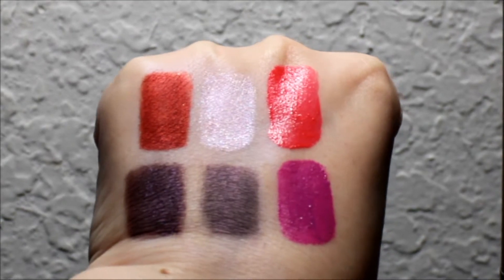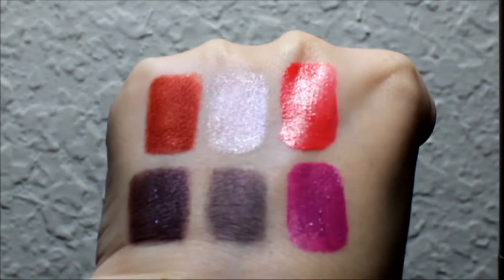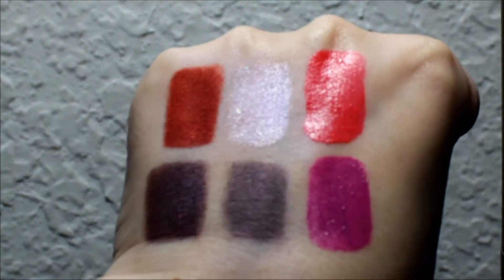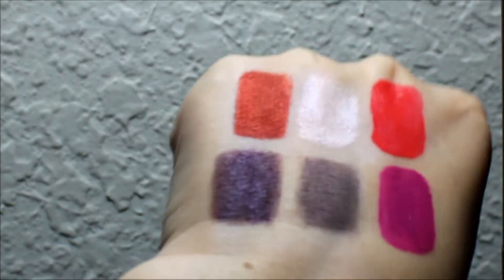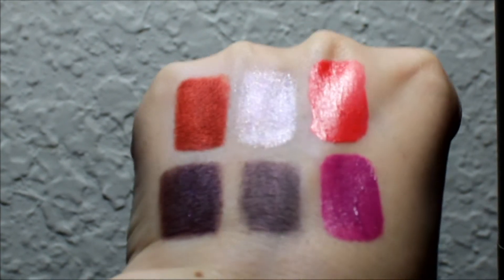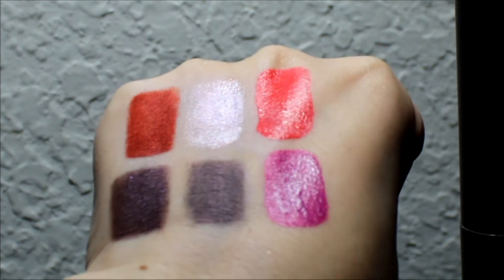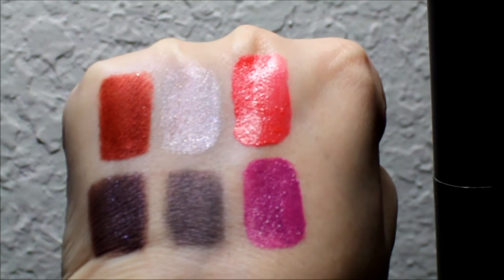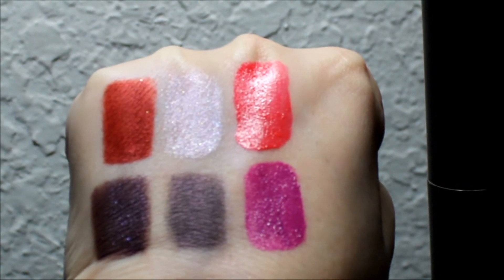Fyrinnae Pride 2013 Collection Review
This is a swatch video of the Fyrinnae Pride 2013 Collection. All products purchased by me. All opinions are my own. Please see my companion blog post for additional swatches and looks.